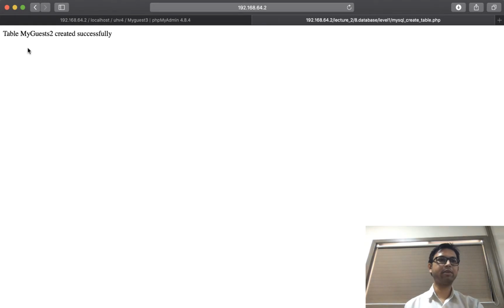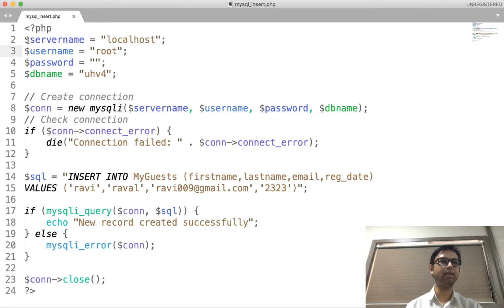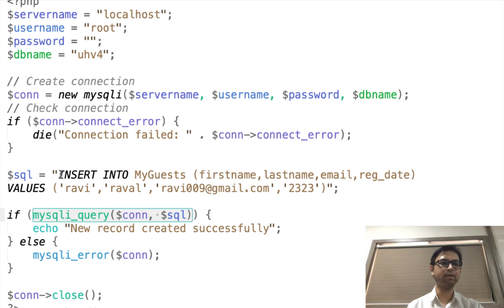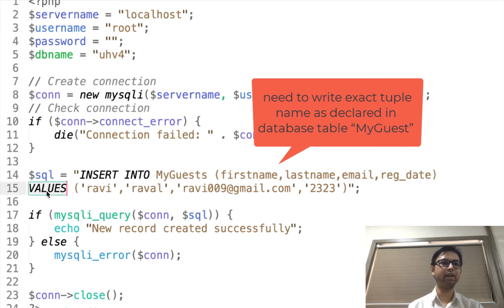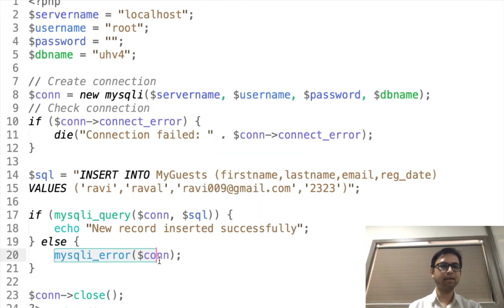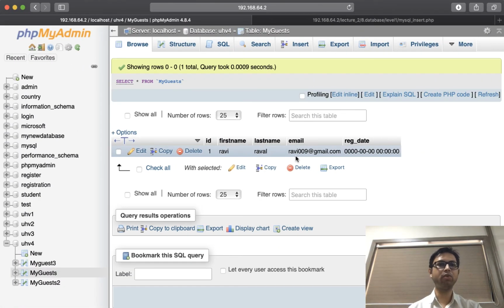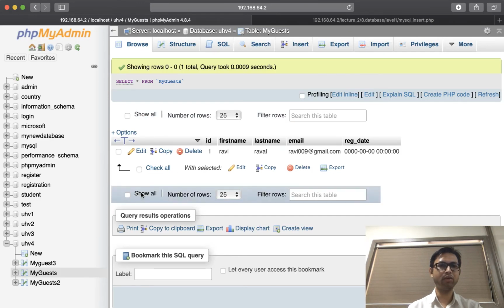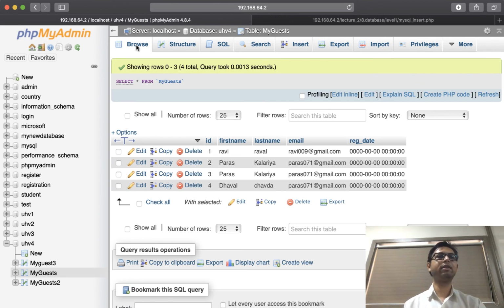How to Insert Table Data in php mysql | Lecture 16 | Atmiya University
In this video you will learn:
1)insert data in table
2)introduction of how to insert data using phpmyadmin panel